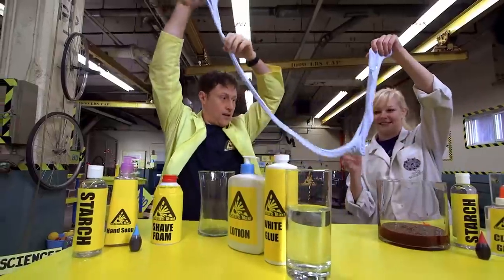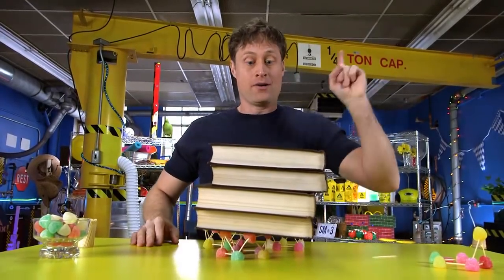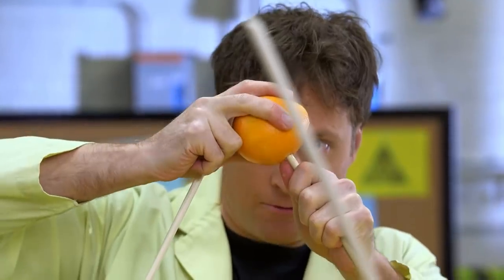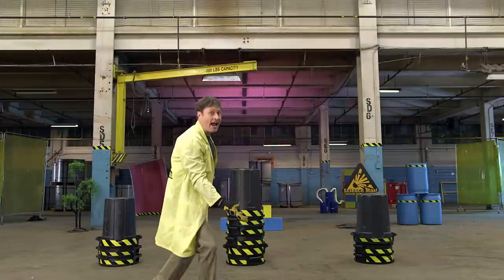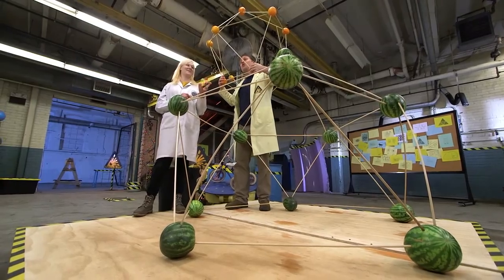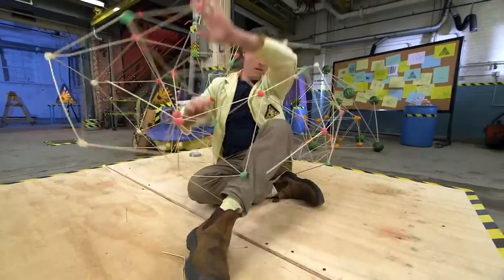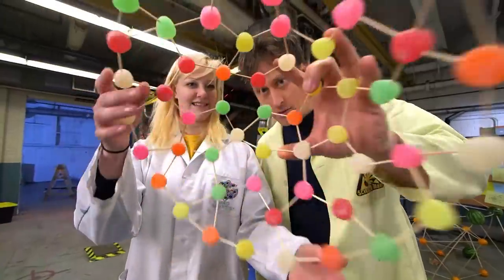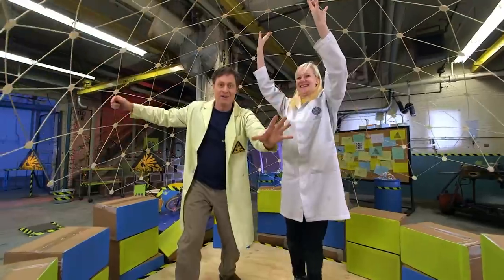Science Max | FULL EPISODE | GEODESIC Dome